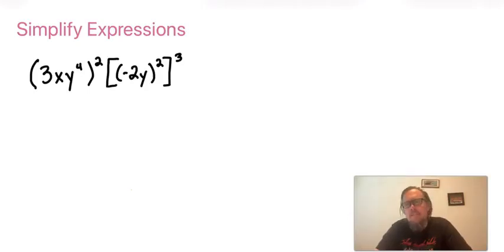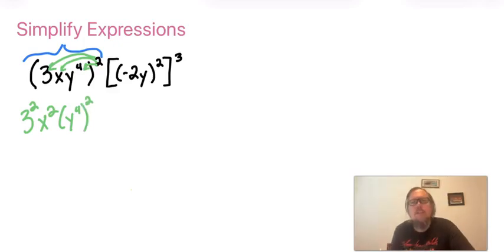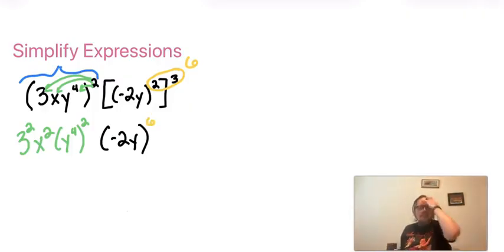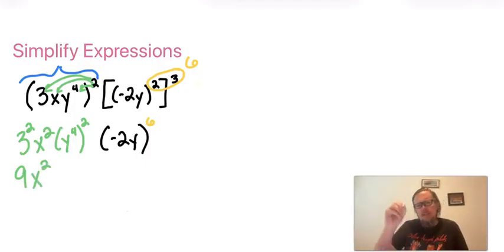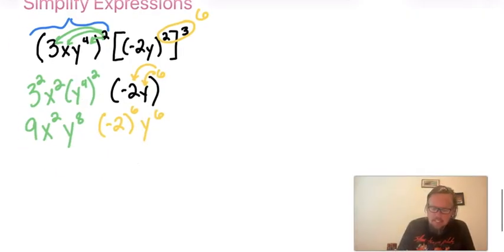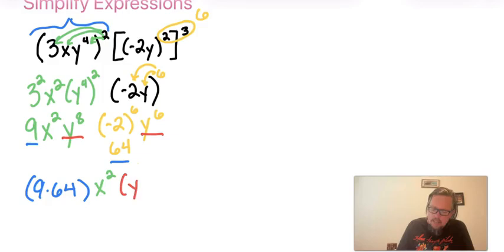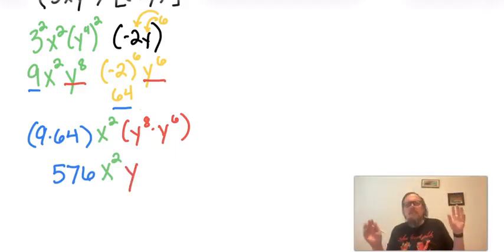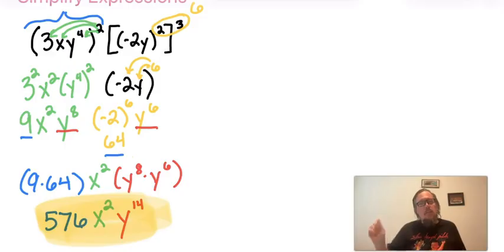7.1.5 Simplify Expressions